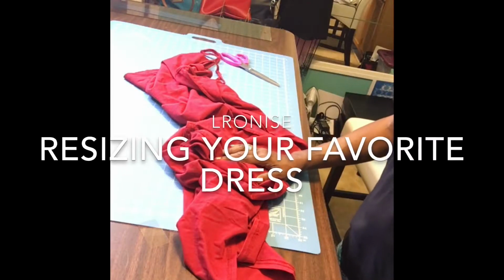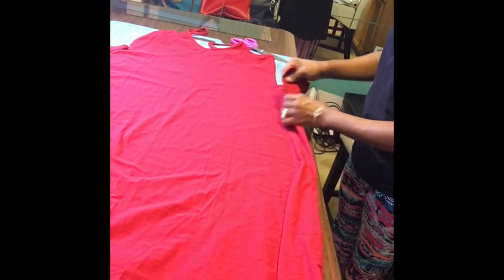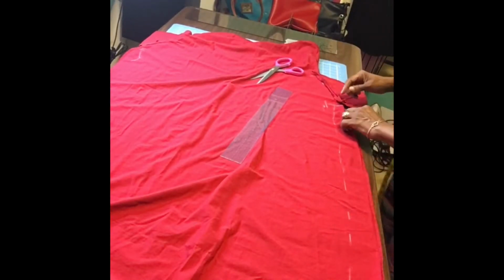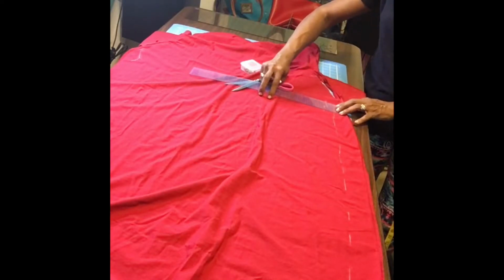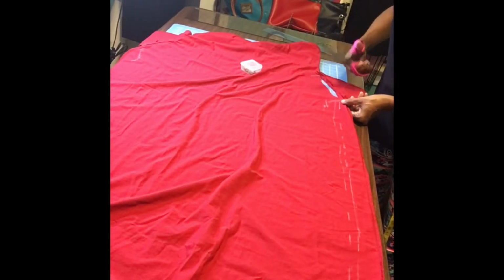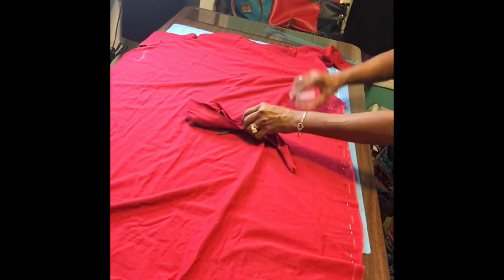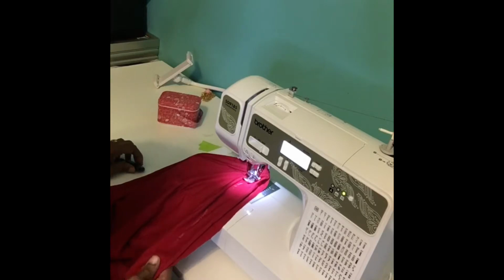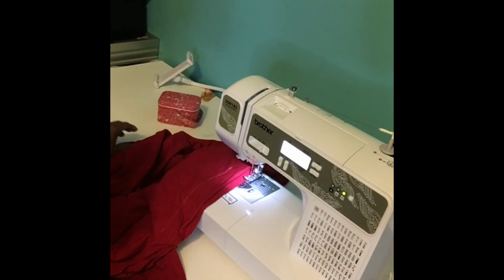LRonise - How to resize your favorite dress.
In this video you will learn how to simply resize a dress with pockets to give you a better fit.